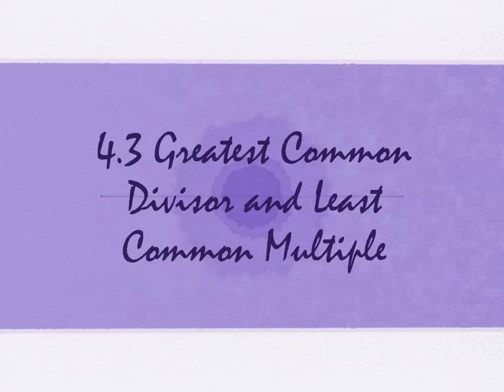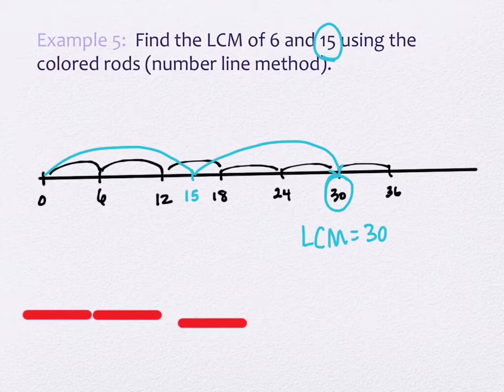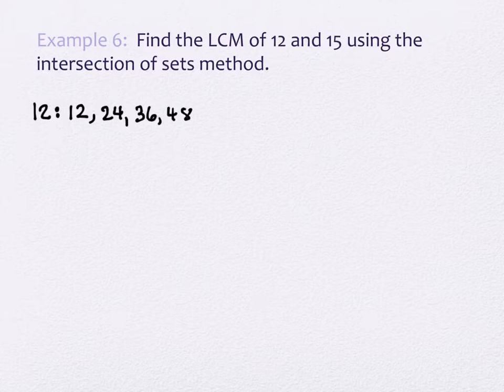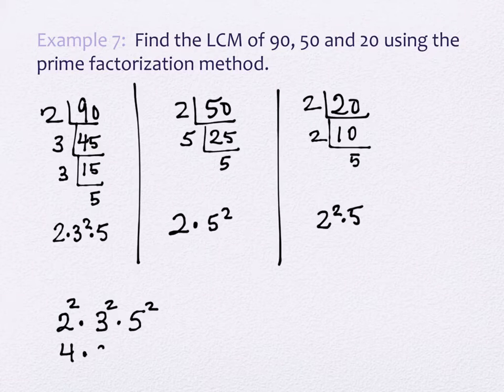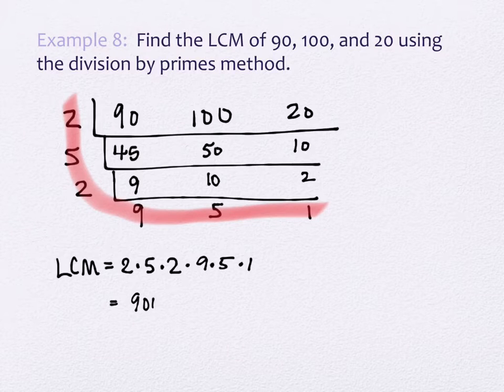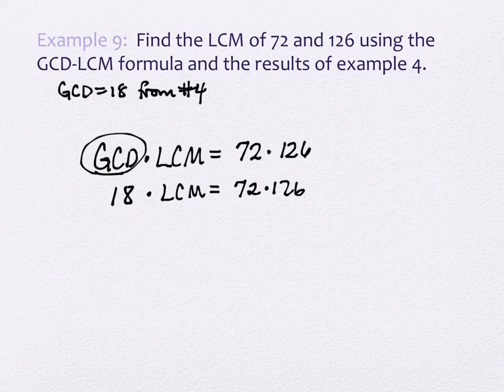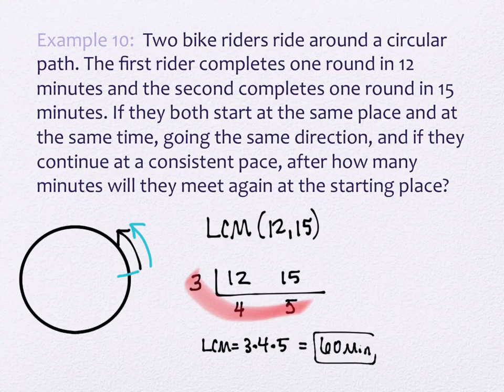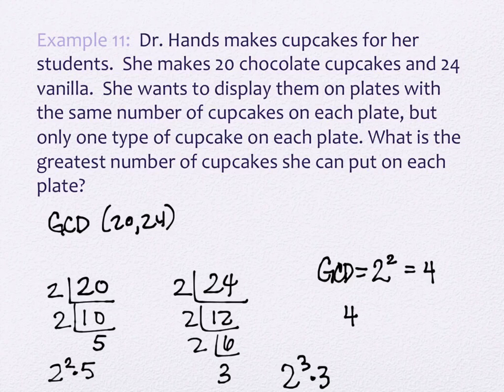4.3 Least Common Multiples